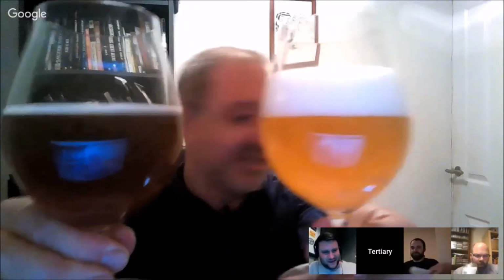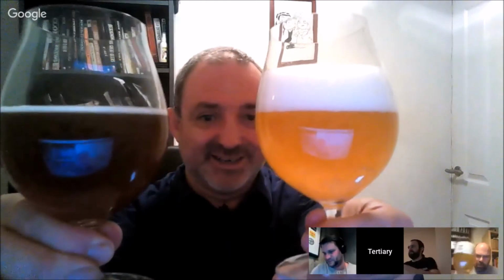BJCP Judge Training Session 8 - Fermentation,Packaging and Wheat Beers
This session we discuss fermentation and packaging and taste some wheat beers.

Beers: Goose Island 312, Hoegaarden Wit), Schneider Weisse Unser Original, Weihenstephaner Vitus